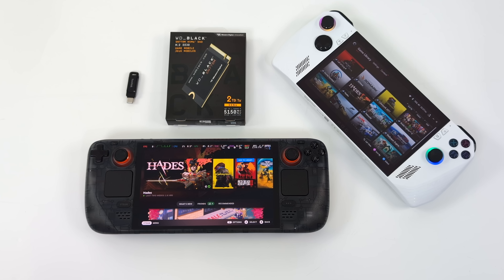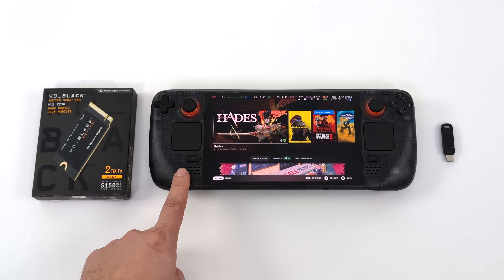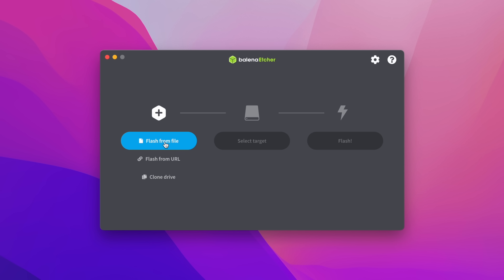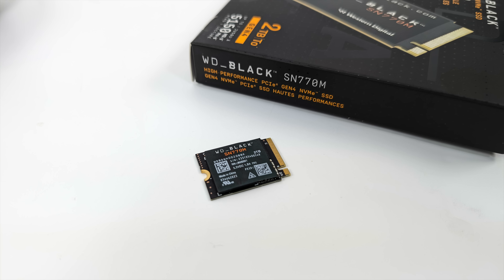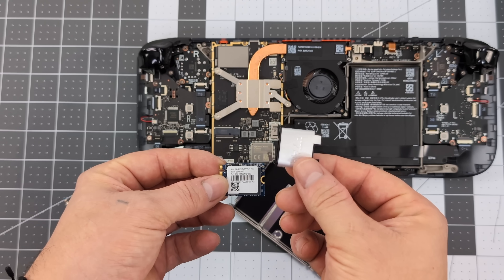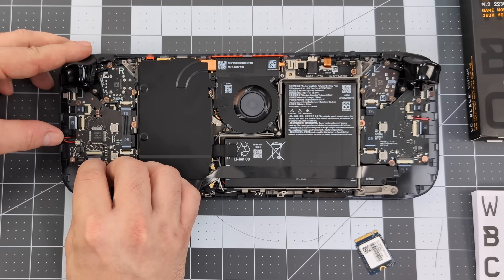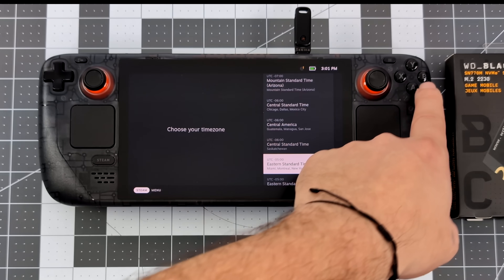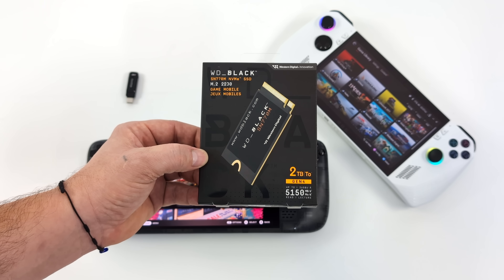The Ultimate Hand-held Gaming Pc Upgrade: Steam Deck, Rog, Msi, Claw, Legion - Which Is The Best?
The Best Upgrade For Your Hand-Held Gaming PC, Steam Deck, ROG Ally, Msi Claw, Legion Go. Adding a new NVMe SSD Is super easy and allows you to download and play more games! On of the best Upgrades you can do to your handheld gaming PC

ETAPRIME
12400 Wake Union Church Rd PMB 239